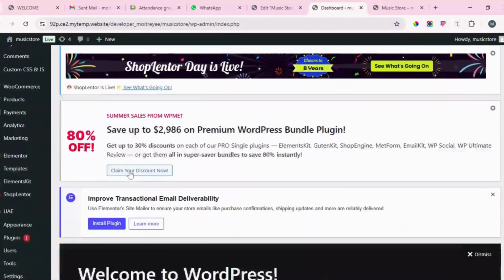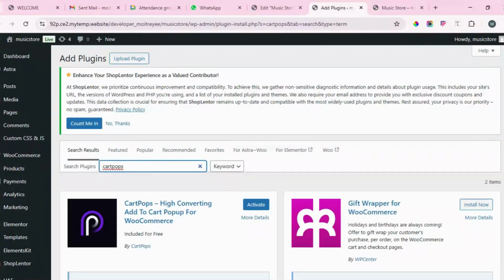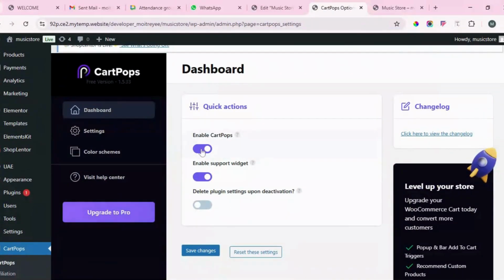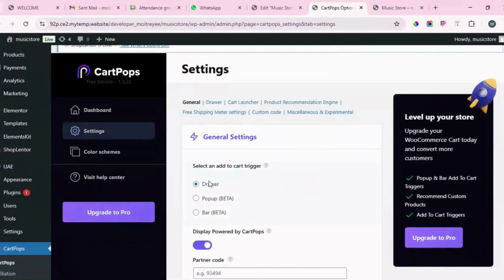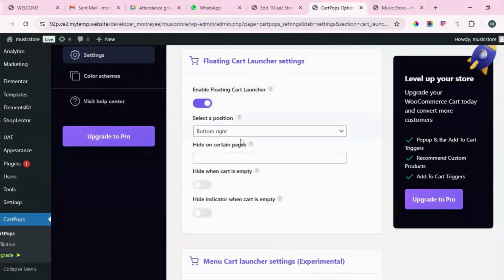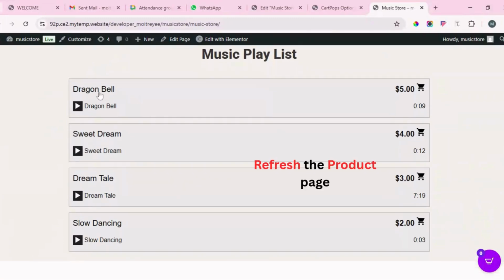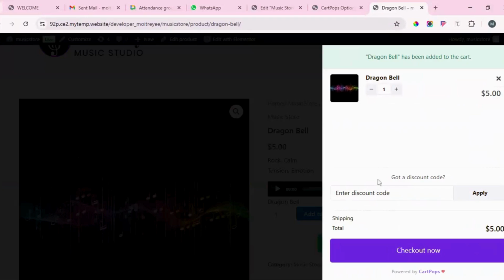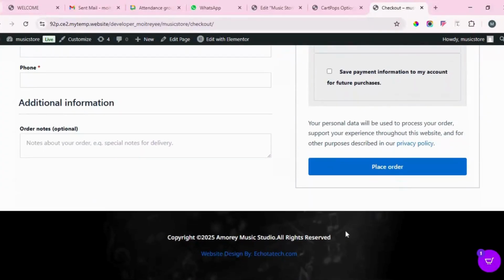How to Add a Cart Popup in WooCommerce | Step-by-Step Tutorial (2025)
Welcome to Mindzita
In this tutorial, I’ll walk you through the quick and easy steps to add a cart popup in WooCommerce using the Cart Pops plugin.

✅ What You’ll Learn:

How to install and activate the Cart Pops plugin

How to enable the cart popup

How to configure Add-to-Cart triggers

How to enable the floating cart launcher

How to test your popup on the product page

By the end of this video, your WooCommerce store will have a sleek and functional cart popup that boosts user experience and conversions.

At Mindzita, we provide affordable services and resolve any issue within 24 hours.